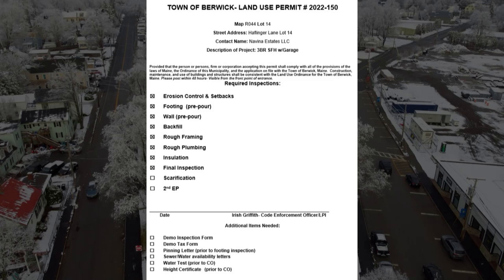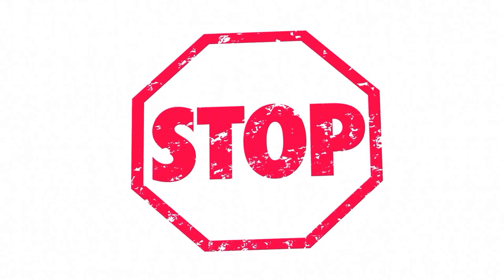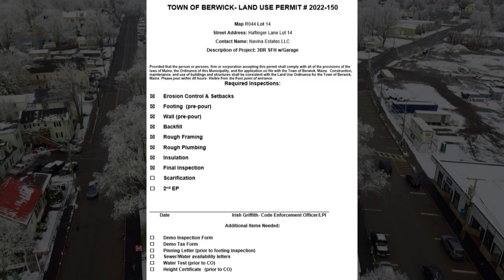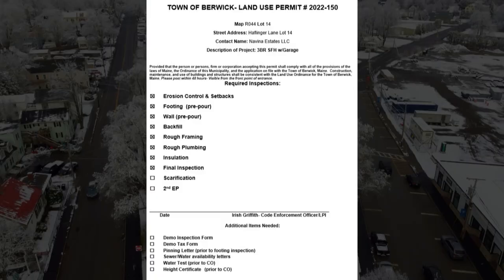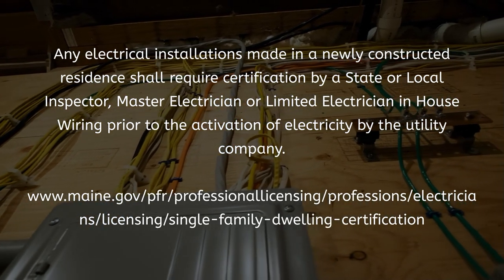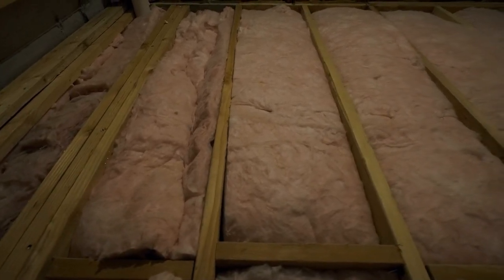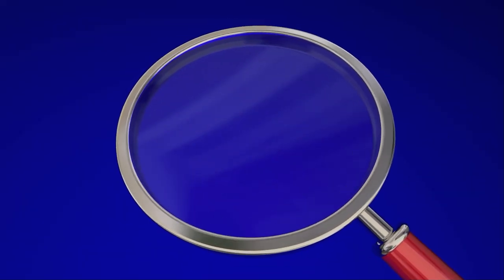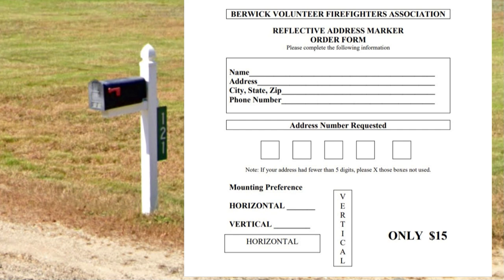Berwick Code Inspections & Checklist Process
Irish Griffith, Code Enforcement Officer for Berwick explains the inspection process and checklist you can use to help you during the building process.